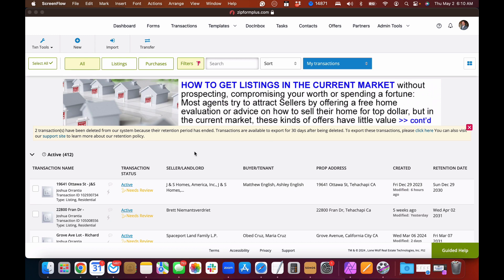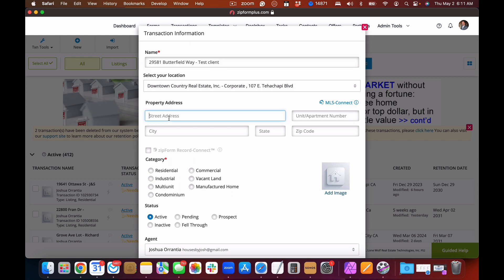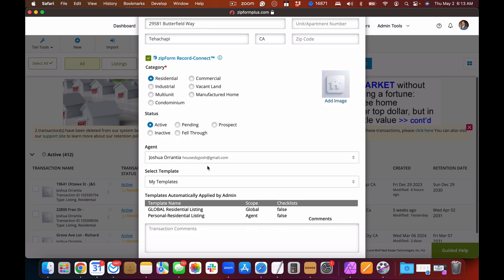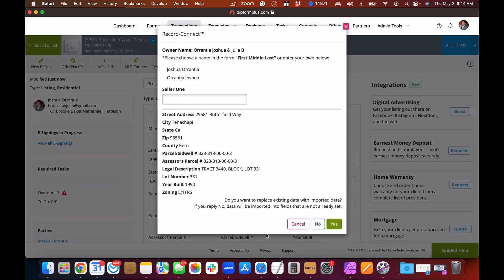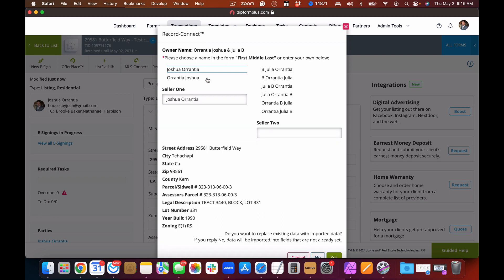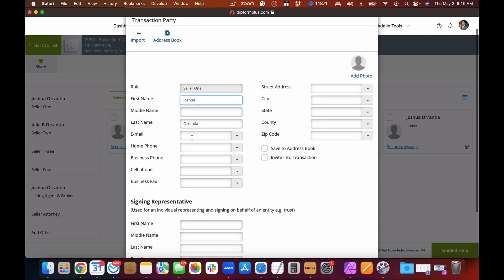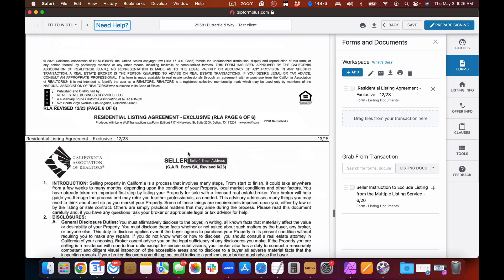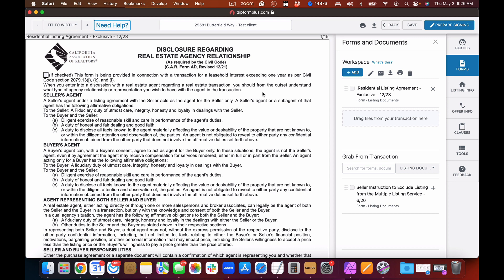Starting a Listing Transaction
Learn about the Global Template and Record Connect